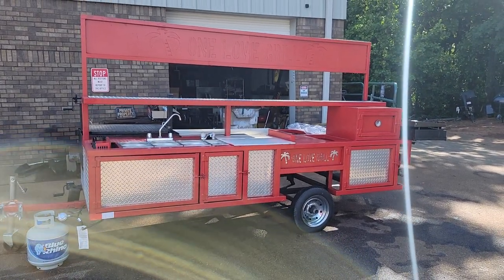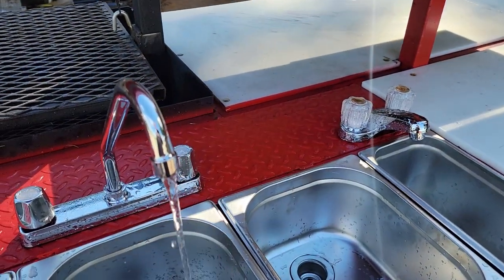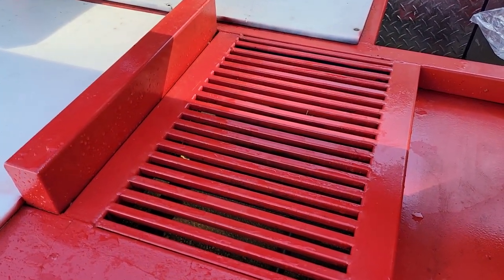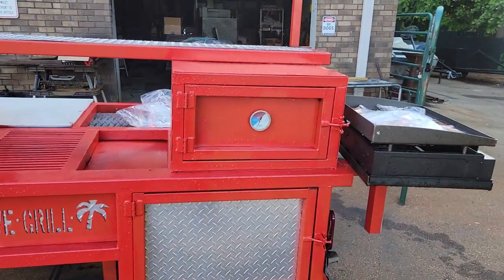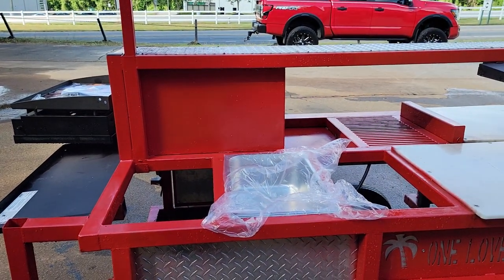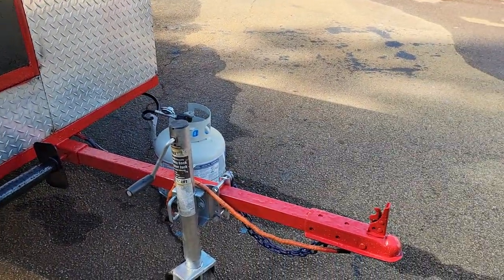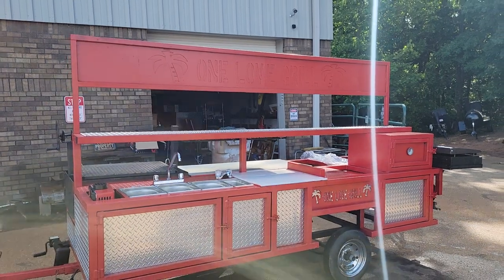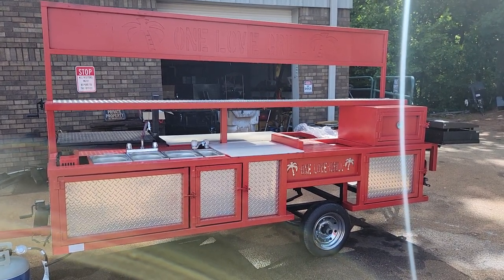OMG GRILL Mobile Restaurant Kitchen on Wheels sinks griddle steam trays for sale rentals service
Omg gill trailer trade in for sale rentals service
upgraded by Bbqsmokerpros.com
we can design any style you need
sinks freezer
griddle
deep fryers
smokers
any questions just ask me Roland